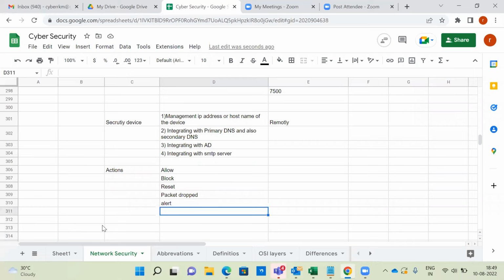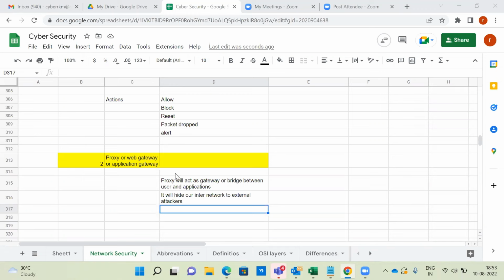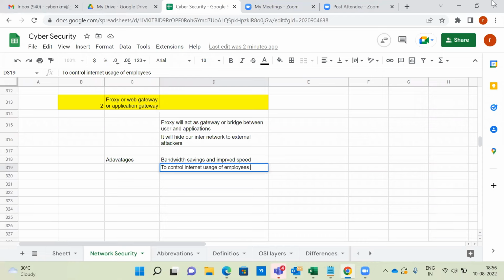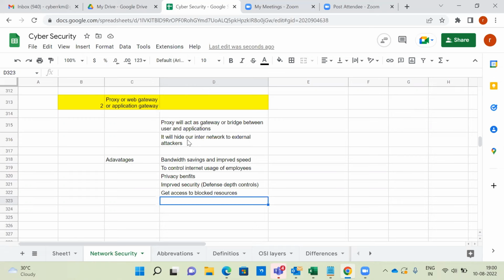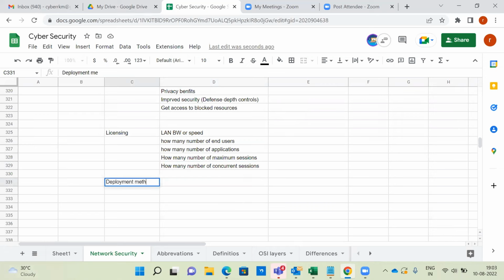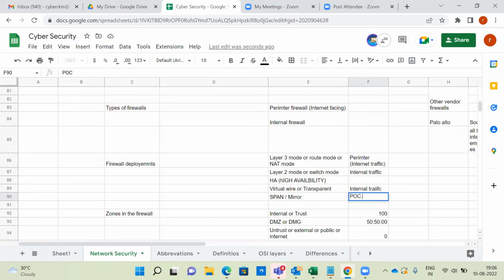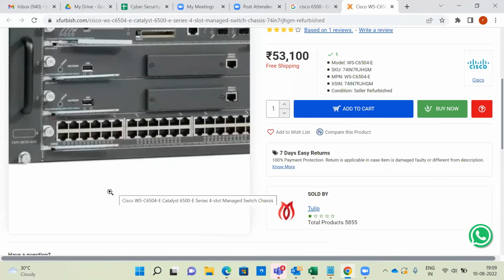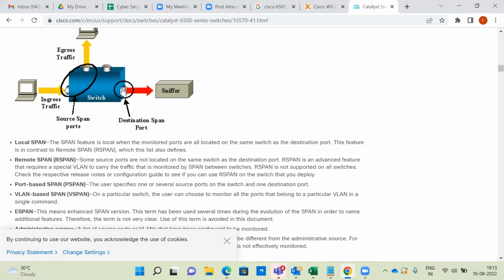Proxy or Web Gateway